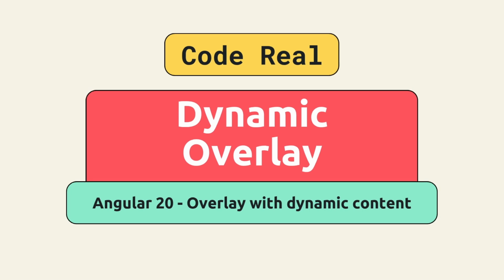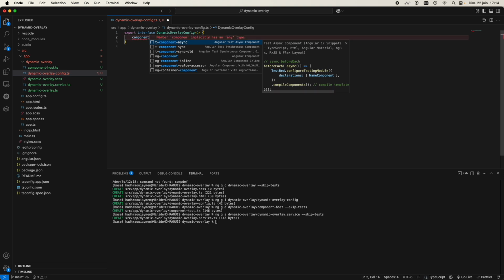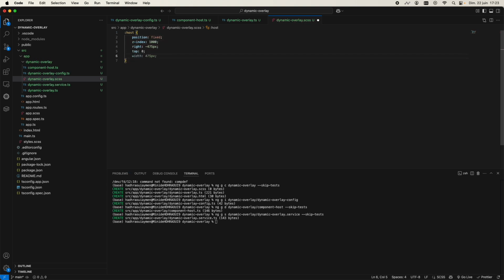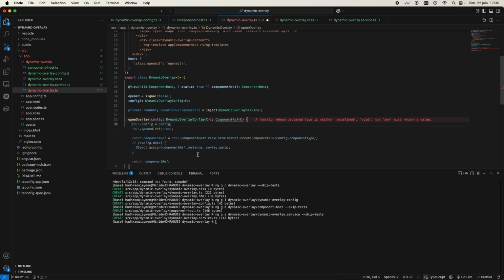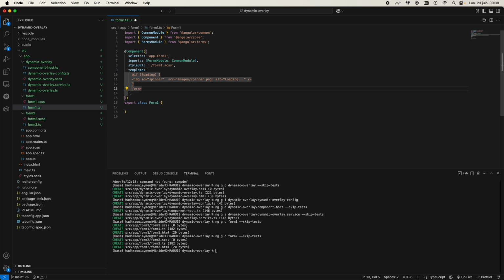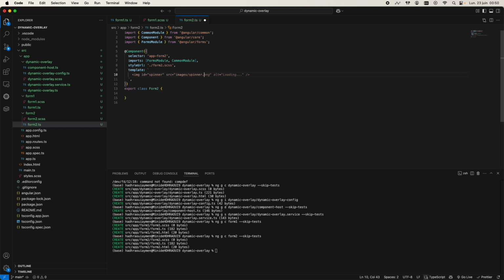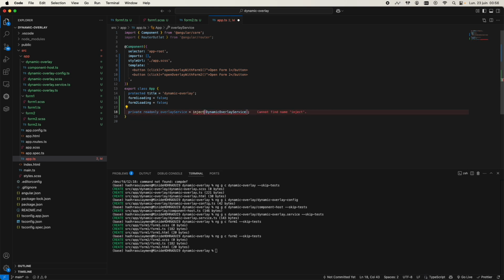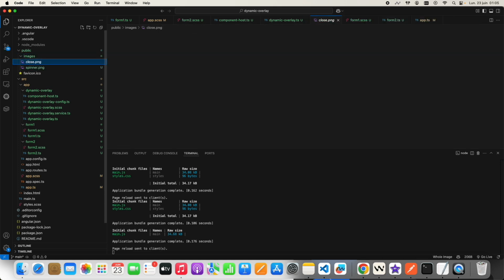Reusable Overlays in Angular 20 Made Easy 💡 | Full Walkthrough + Live Demo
🚀 In this video, you’ll learn how to build a powerful, reusable dynamic overlay system in Angular 20.
Whether you need a confirmation popup, a custom form dialog, or a dynamic component that adapts to user interaction — this solution is clean, scalable, and component-driven.

💡 We’ll cover:

How to set up an Angular 20 project with zoneless mode

Creating a dynamic overlay container with injectable content

Passing data to dynamic components with full type safety

Handling form events like Save and Cancel

Reusing the same overlay for different components (e.g., Form1 and Form2)

Managing loading states with visual feedback

Fixing common errors and final UI polish with icons

🔧 You’ll see real examples, real debugging moments, and practical insights into how to structure your overlay architecture — all with best practices and clean code.

✅ Perfect for intermediate Angular developers looking to upgrade their UI/UX patterns with reusable components.